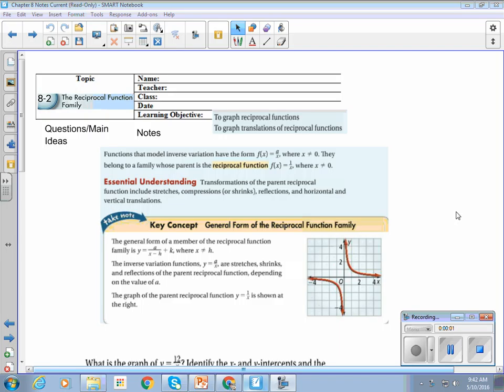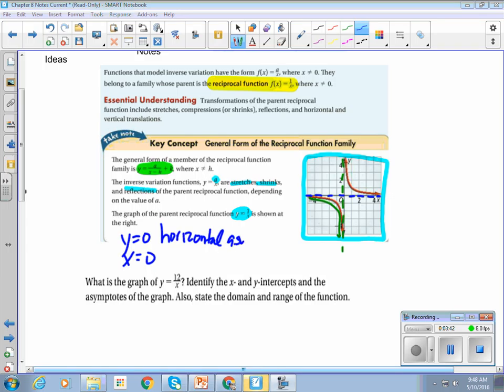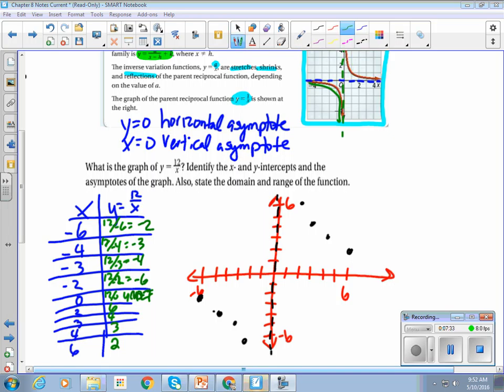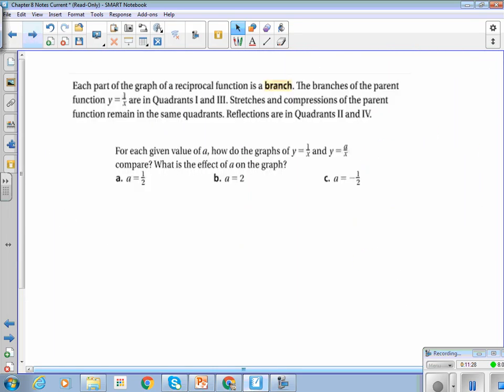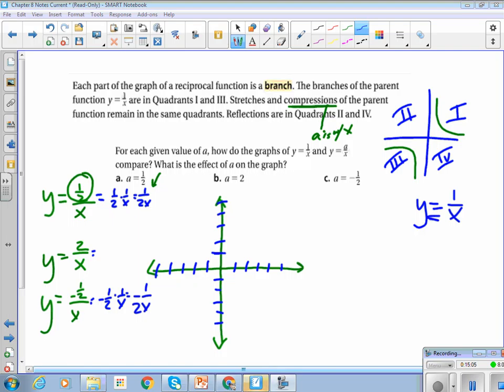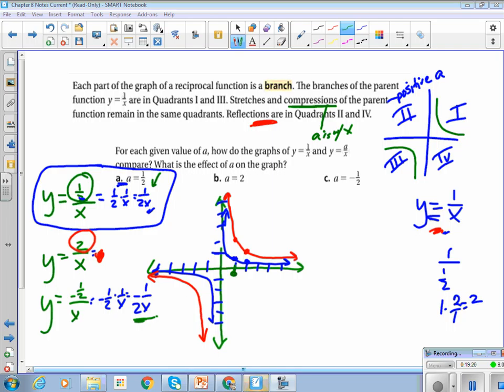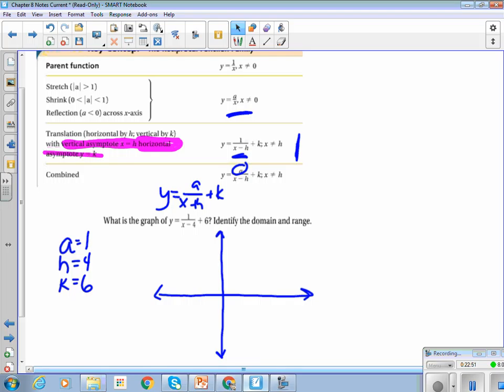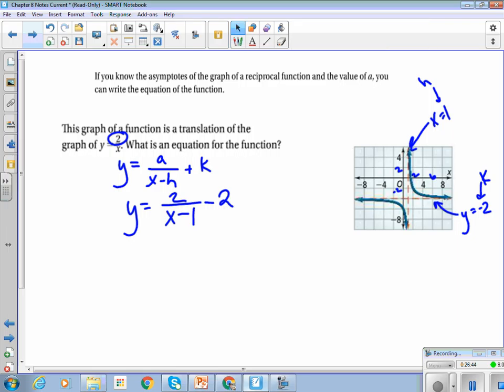8-2 Reciprocal Function Family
Reciprocal Function Family